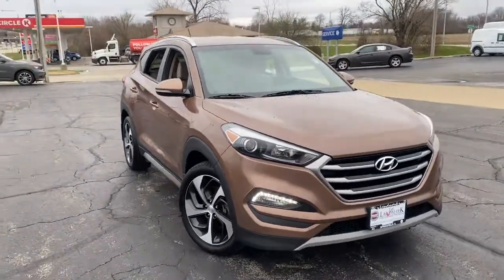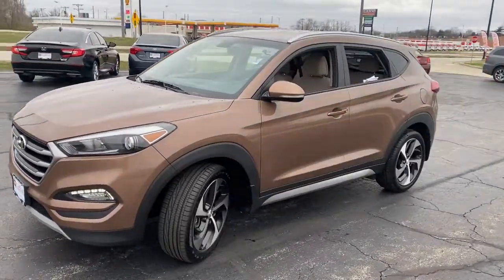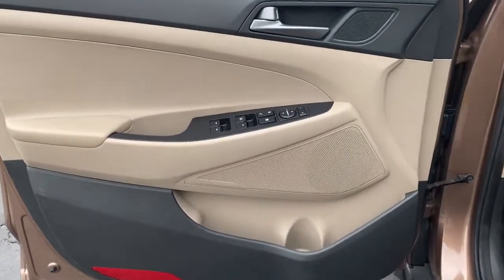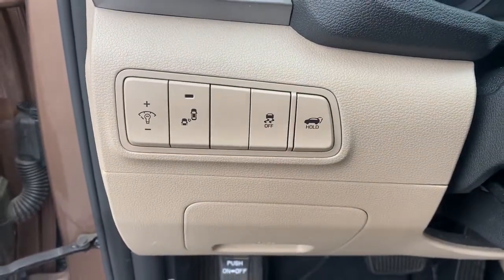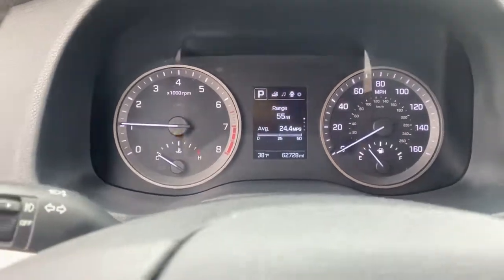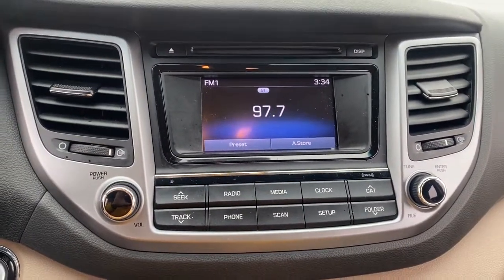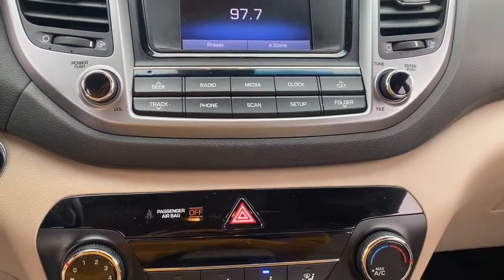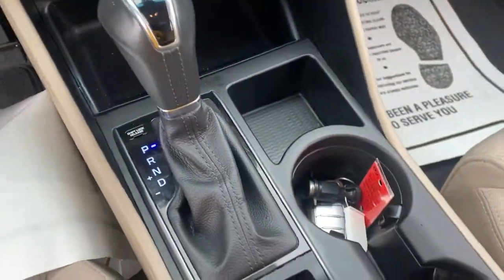2017 Hyundai Tucson Springfield, Decatur, Lincoln, Bloomington, Peoria, IL LP3999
Mojave Sand Used 2017 Hyundai Tucson available in Springfield, Illinois at Landmark Ford Trucks. Servicing the Decatur, Lincoln, Bloomington, Peoria, IL area.

Recent Arrival! Mojave Sand 2017 Hyundai Tucson SportbrbrbrHere at Landmark Ford Trucks East, we know that you can visit any number of dealerships when shopping for a new truck. That's why we always make sure go above and beyond for our loyal customers throughout Springfield, Chatham, Auburn, Riverton and Sherman. It's our world class customer service that helps us earn your business time and again while serving your driving needs!
Axle Ratio: 3.579,19 Alloy Wheels,Heated Front Bucket Seats w/Power Driver's Seat,YES Essentials Cloth Seat Trim,AM/FM/CD/MP3 Audio System,First Aid Kit,Cargo Net,Wheel Locks,Cargo Tray,Mudguards,Carpeted Floor Mats,4-Wheel Disc Brakes,6 Speakers,Air Conditioning,Electronic Stability Control,Front Bucket Seats,Front Center Armrest,Leather Shift Knob,Power Liftgate,Spoiler,Tachometer,ABS brakes,Alloy wheels,Brake assist,Bumpers: body-color,CD player,Delay-off headlights,Driver door bin,Driver vanity mirror,Dual front impact airbags,Dual front side impact airbags,Four wheel independent suspension,Front anti-roll bar,Front fog lights,Front reading lights,Fully automatic headlights,Heated door mirrors,Heated front seats,Illuminated entry,Low tire pressure warning,Occupant sensing airbag,Outside temperature display,Overhead airbag,Overhead console,Panic alarm,Passenger door bin,Passenger vanity mirror,Power door mirrors,Power driver seat,Power steering,Power windows,Rear anti-roll bar,Rear seat center armrest,Rear window defroster,Rear window wiper,Remote keyless entry,Roof rack: rails only,Security system,Speed control,Speed-sensing steering,Split folding rear seat,Steering wheel mounted audio controls,Telescoping steering wheel,Tilt steering wheel,Traction control,Trip computer,Turn signal indicator mirrors,Variably intermittent wipers,Mode select transmission,AM/FM radio: SiriusXM,Exterior Parking Camera Rear,Blind spot sensor: Blind Spot Detection warning